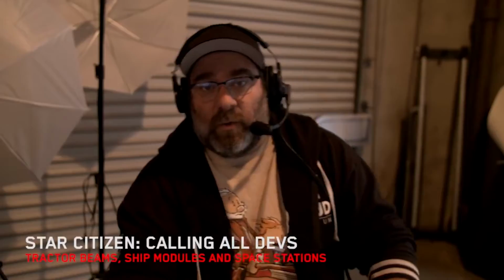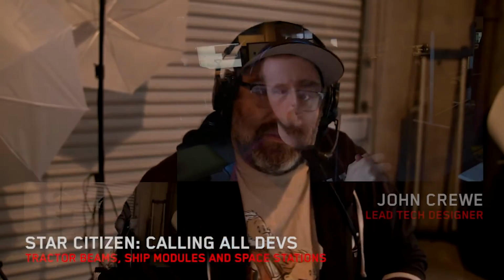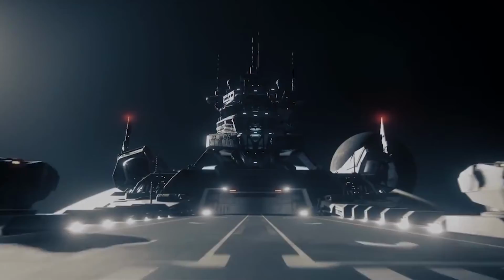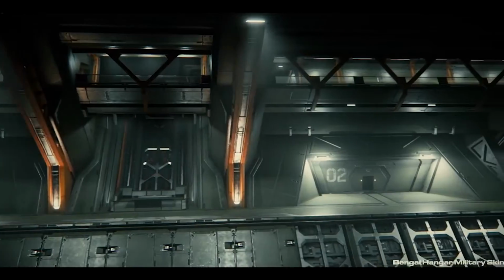WIRe 04 || Star Citizen 3.1 || GTDae, the Average Joe Gamer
It was a week chock full of goodness culminating in the 3.1 going live.

We have new features in the game, like the Character Customizer and the Service Beacon. New ships became flyable so we can look forward to the Nox Kue, Misc Razor, Anvil Terrapin, Aegis Reclaimer and the Tumbril Cyclone.

It wasn't all good, now you have to pay to get your insurance claim expedited and that can cost an arm and a leg. Even if you lost your ship due to a game crash.

Calling All Devs was another bumper episode with great questions and interesting answers.

There was a large helping of Squadron 42 news in Around the verse and a lot of in-depth info about ship AI.

Reverse the verse was a Subscriber edition with the concept design team, discussing their processes of getting a ship, area, or character from an idea to implementation.

Spec Sheet:
Lenovo Y50-70
CPU: 2.4GHz Intel Core i7-4700HQ
Graphics: Nvidia GeForce GTX 860M (4GB GDDR5 RAM); Intel HD Graphics 4600
RAM: 8GB DDR3L (1600MHz)
Screen: 15.6-inch, 1920 x 1080 FHD, LED anti-glare backlight
Storage: 1TB HDD (5,400 rpm with an 8GB SSD cache)

This my "Do What You Can't". I have decided to change my mind about things and just start doing what I have been told I can't. "You can't make YouTube gaming videos because you don't have an expensive rig." or "You can't do it because you have other work you should focus on." or "You can't because there is not enough time" Sometimes the person telling me that was me! I want to thank Casey Neistat for his inspirational words, it convinced me to stop thinking and start doing.